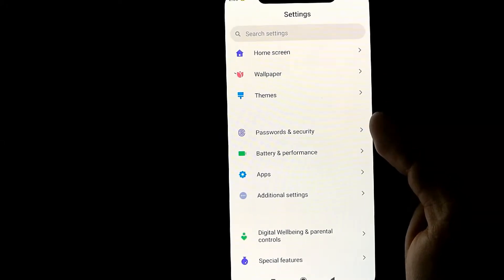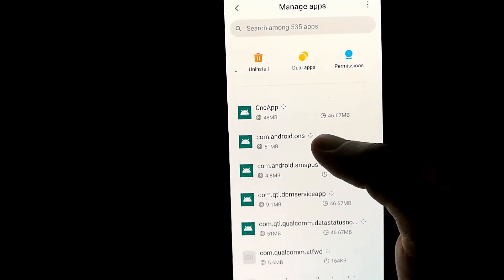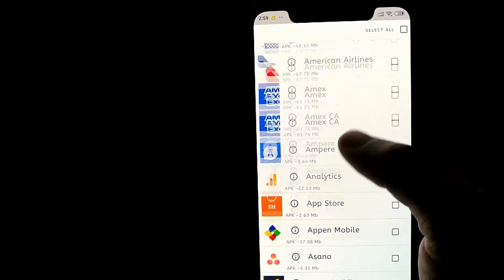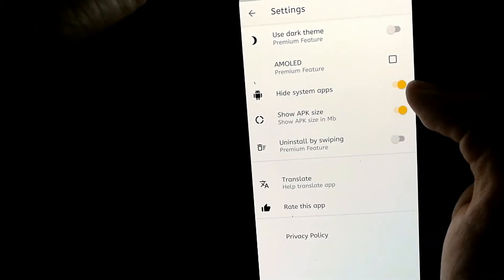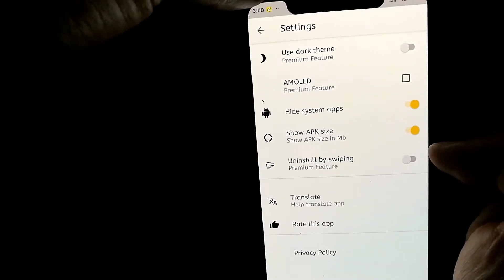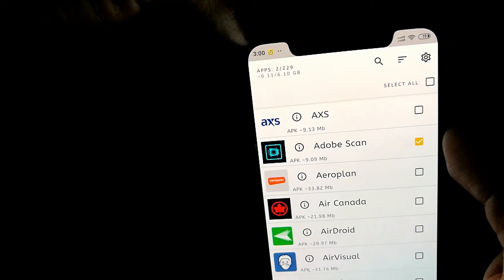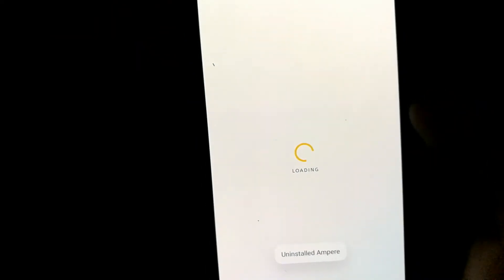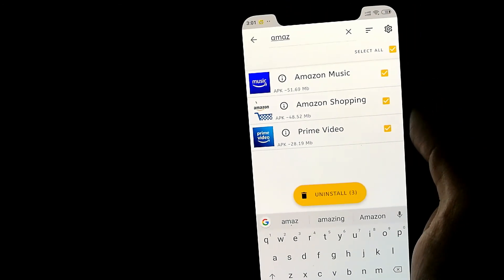How To Uninstall Multiple Apps At Once On Android? - UnApp Multiple Apps Uninstaller!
The default system app that comes on Android Phones doesn't have functionality to uninstall multiple apps at once. So here is a way on how you can delete multiple apps at once on your phone.

I have demonstrated what functionalities are available such as search, hiding system apps, delete all user installed apps at once which make your job very easy if you are looking to create more space on your phone.